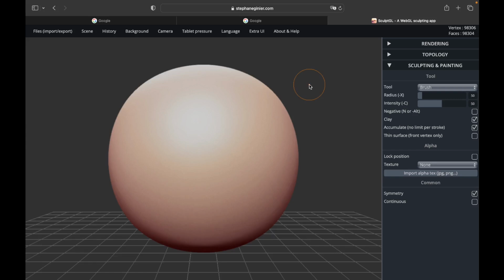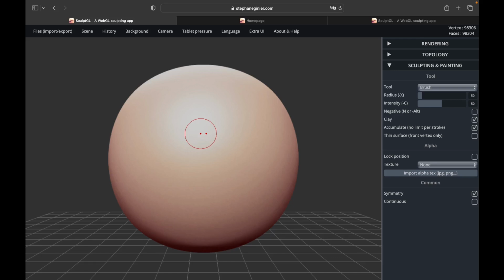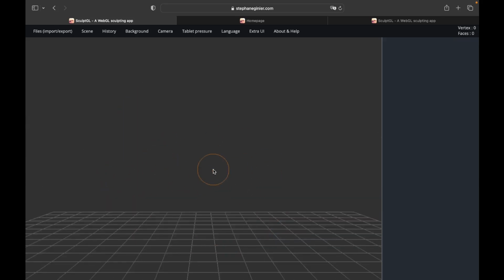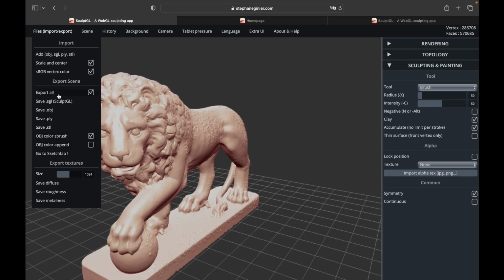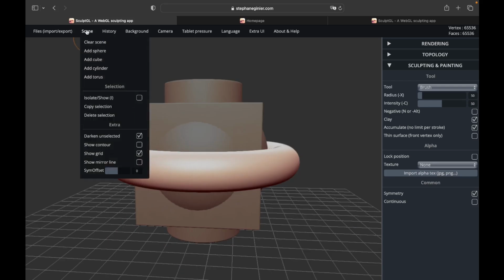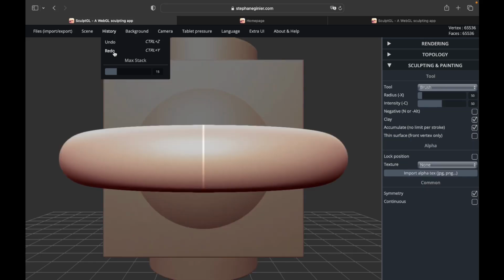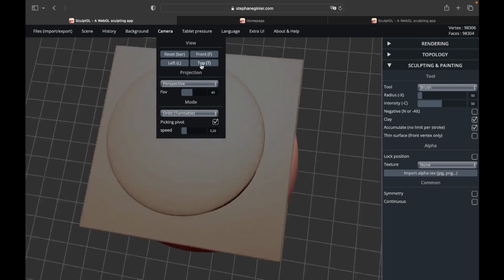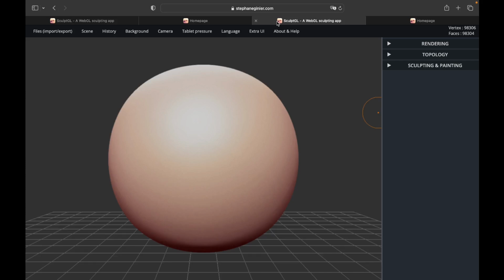Videocourse SCULPTGL - Lesson 01 - Introduction, Interface, Menus, Panels, Import, Export